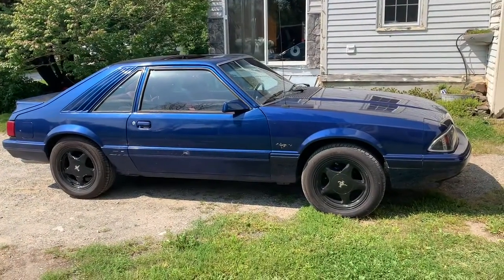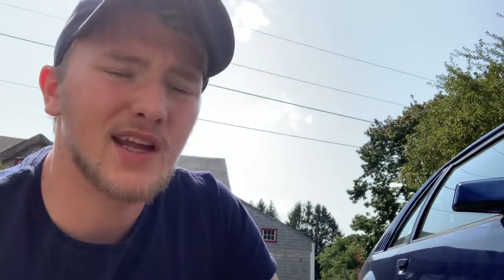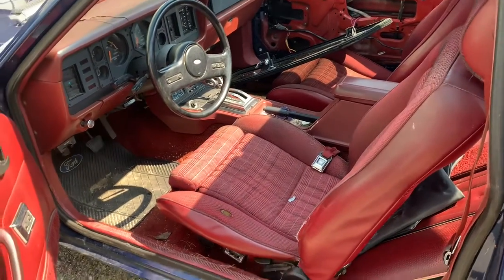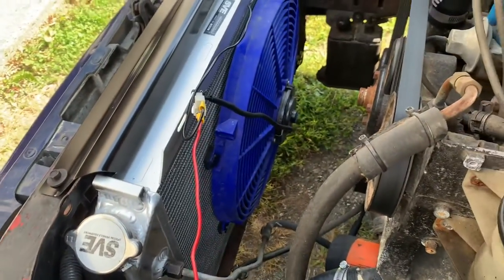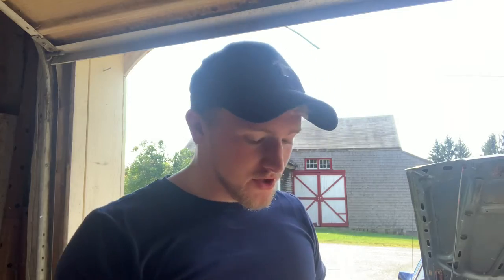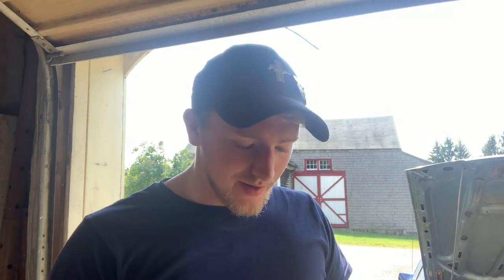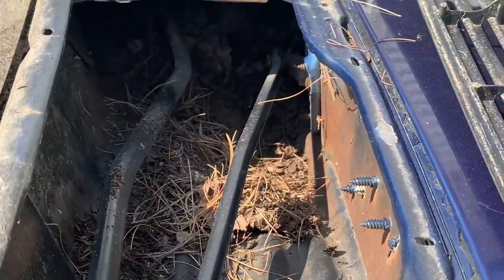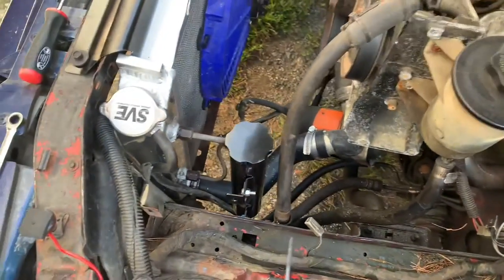Project: Foxy_Roxy Episode 1 Car tour + Coolant Reservoir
Welcome to my project mustang!
In this series is going to cover upgrading and building my 81 mustang!

In the first episode, we take a tour of the car and install a new coolant reservoir to go with the new radiator
We also take off the cowl vent and windshield wipers to remove some pine needles and a mouse nest

Welcome to the channel! I hope you enjoy!